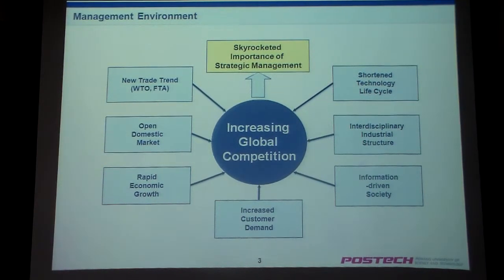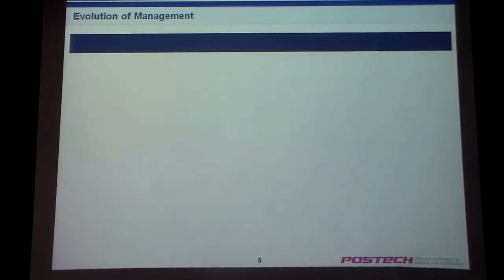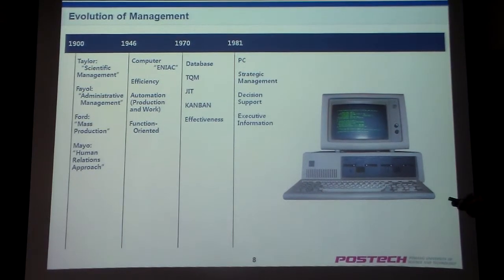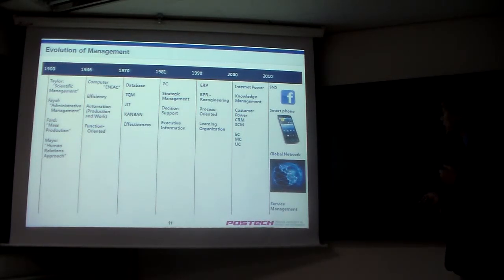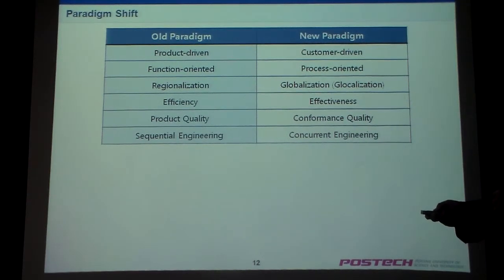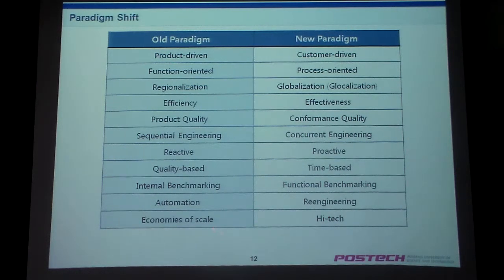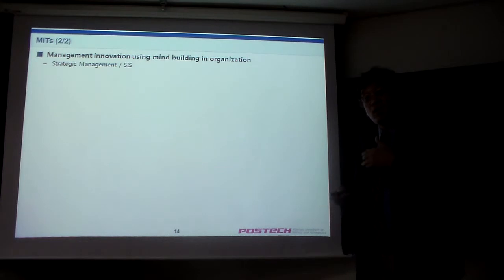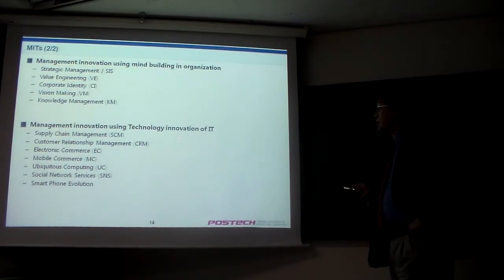Paradigm Shift - POSTECH MIS Lecture Series (2)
by Professor Euiho David Suh (서의호)

POSTECH, KOREA